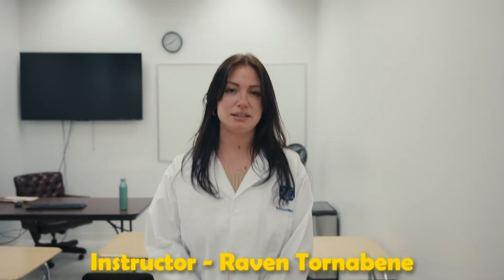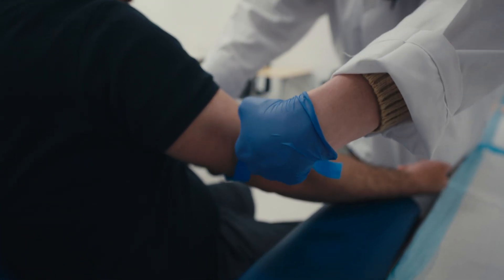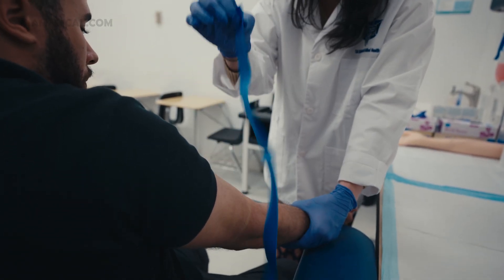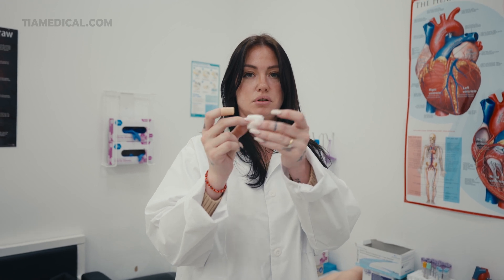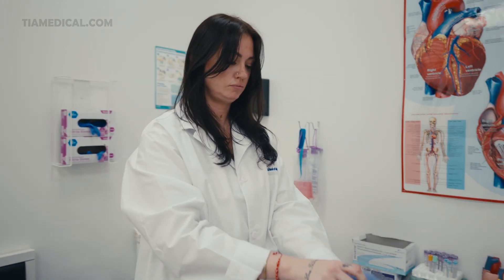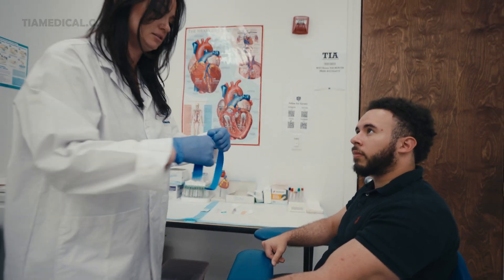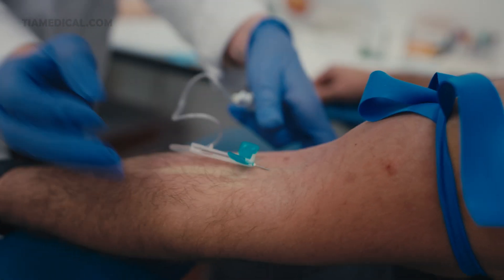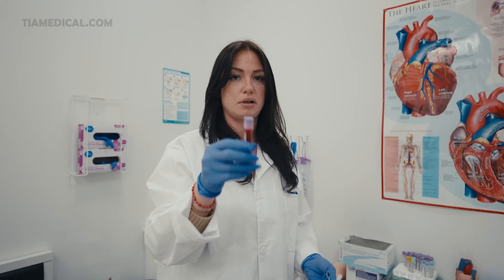How to do a Venipuncture Procedure: Critical Mistakes That Can Cost You Everything!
In this video, we’ll be taking you through a comprehensive, step-by-step guide on how to draw blood like a professional phlebotomist.